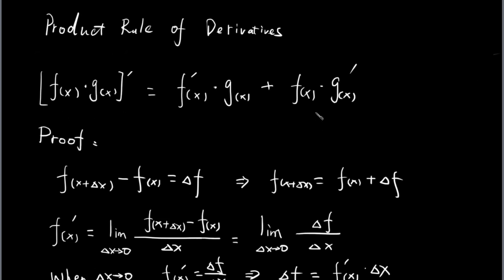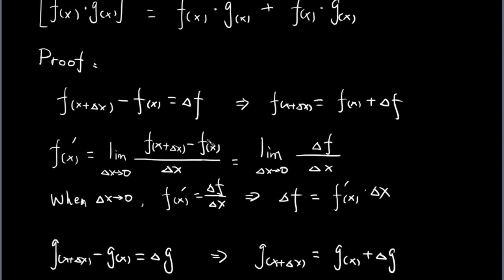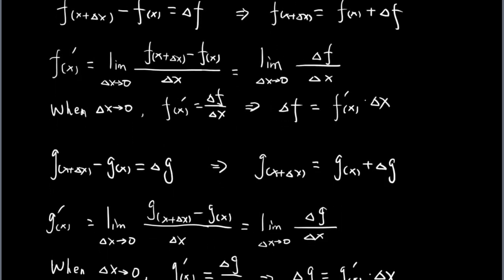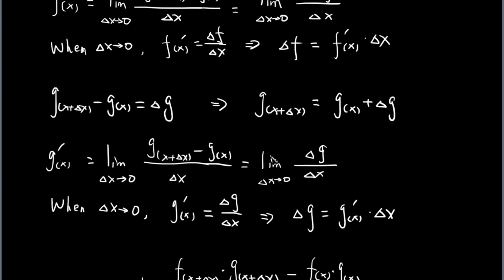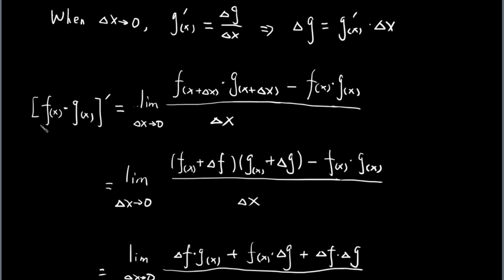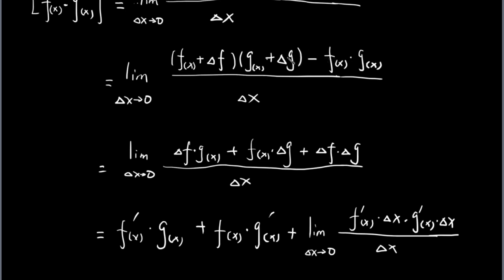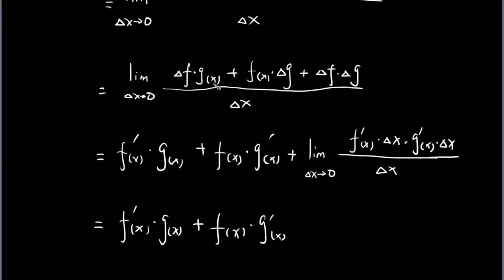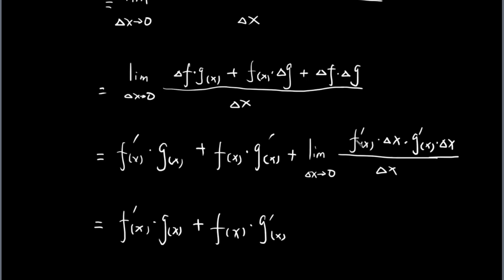Product Rule of Derivatives